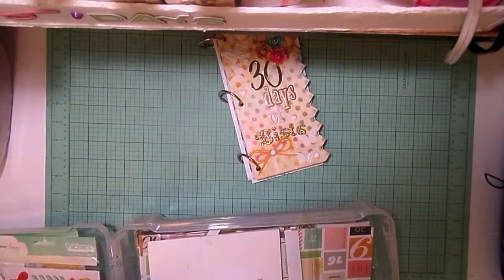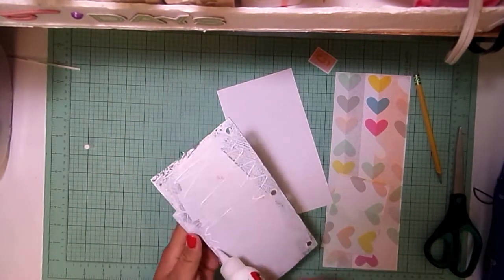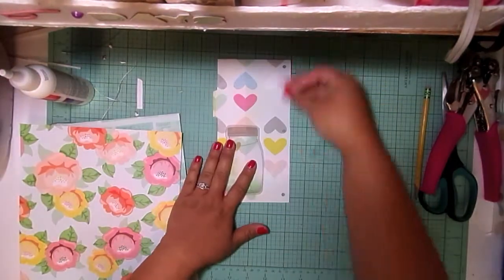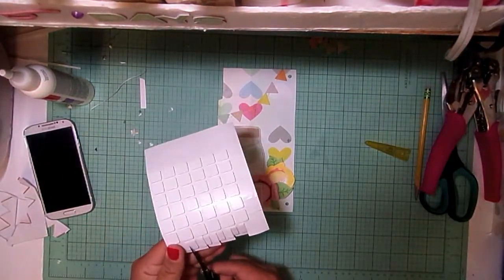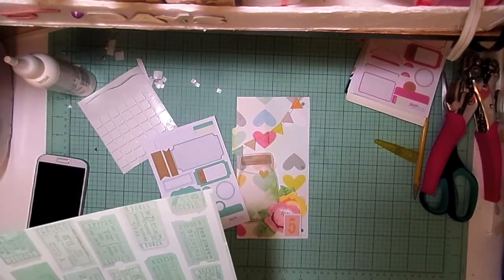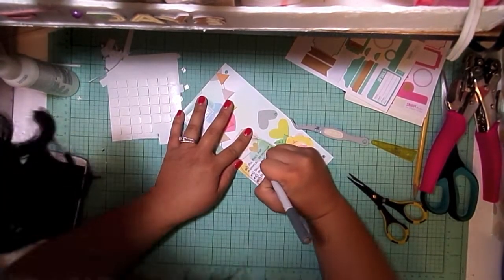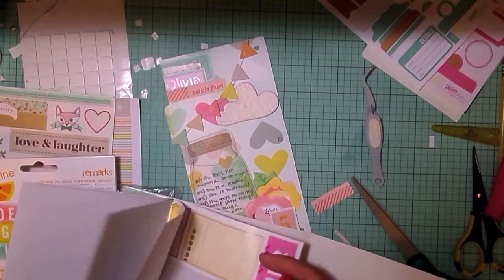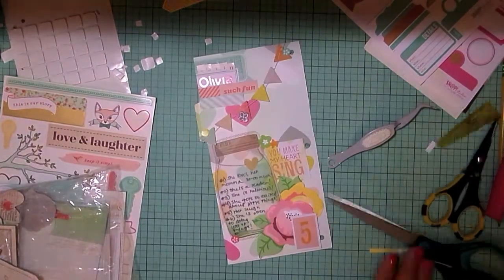Process Video: 30 Days of Lists